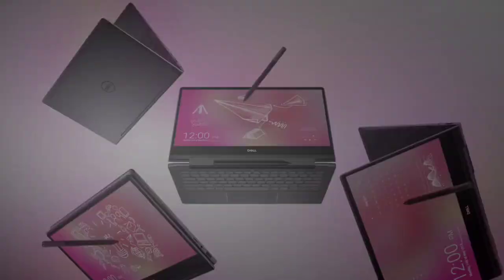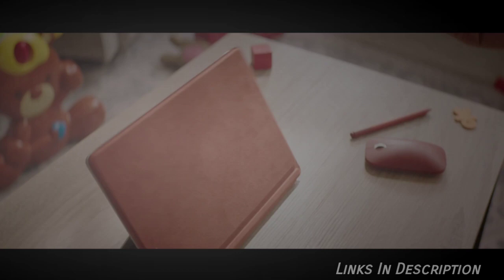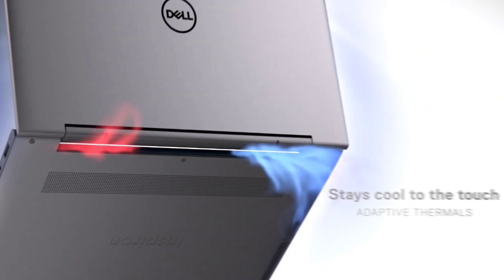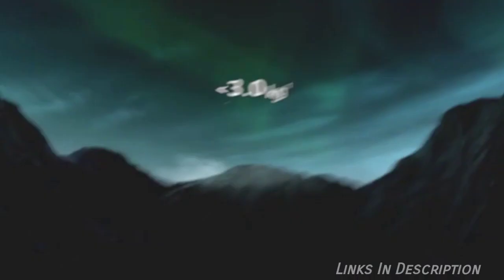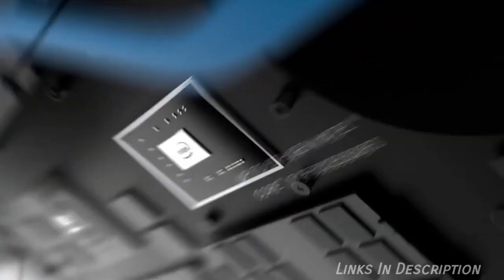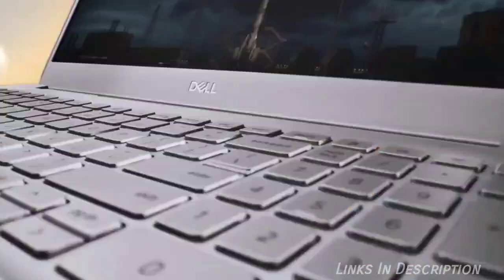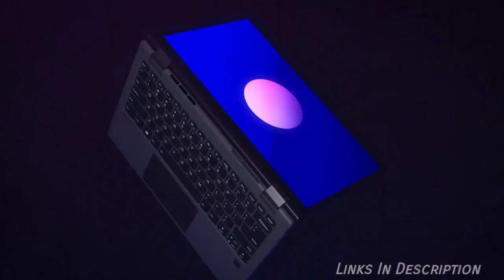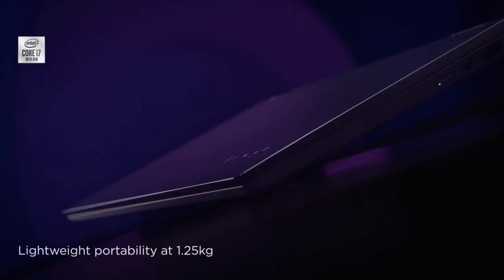Best Budget Laptops 2020 - 2021 : Best for Students, Business, Gaming, Video Editing & more